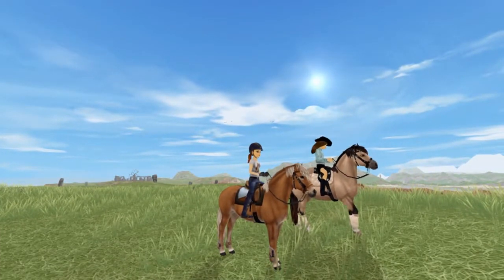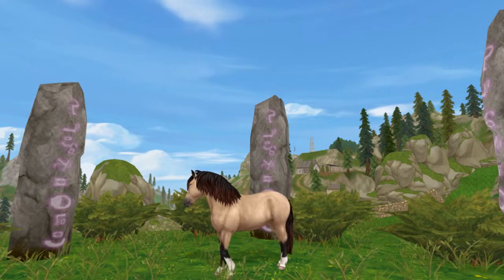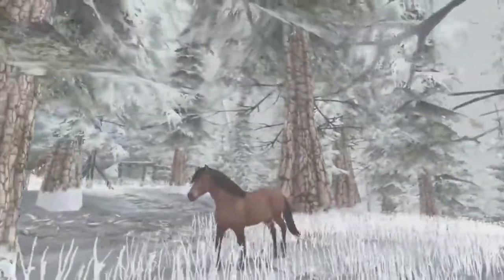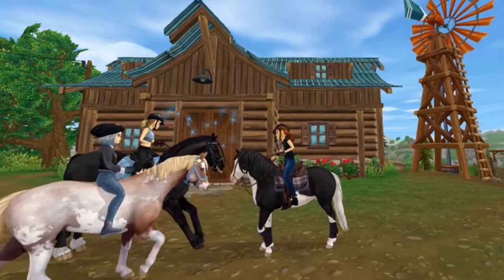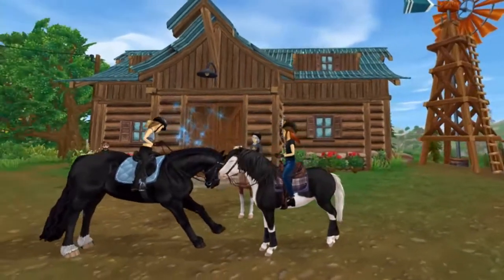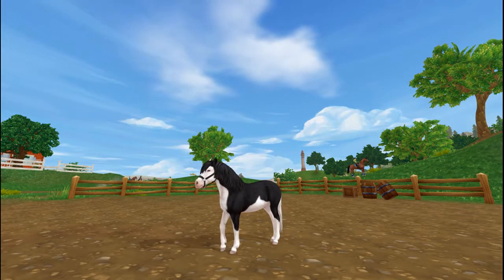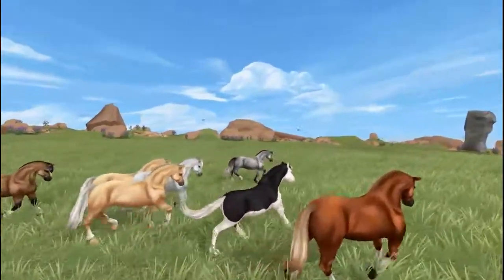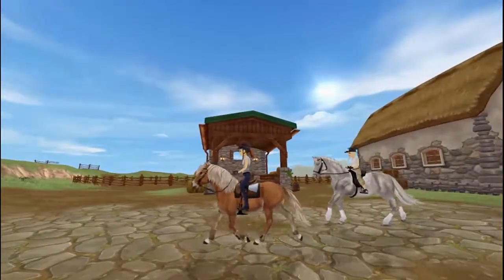All About the Gotland Pony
Freja talks all about the Gotland Pony's history, appearance and disciplines.

Game: Star Stable Online